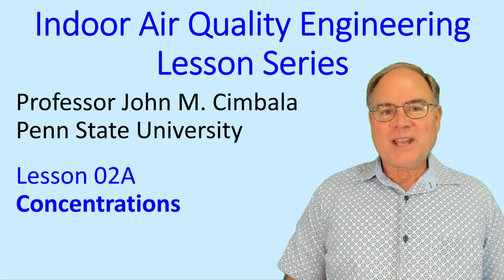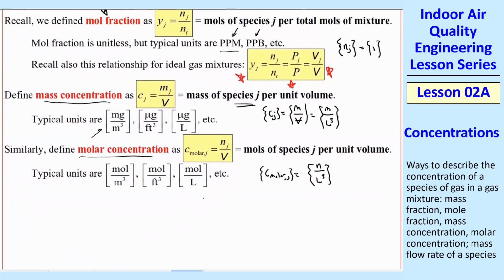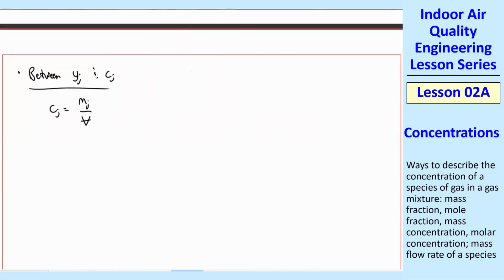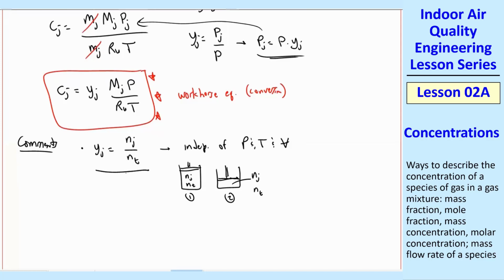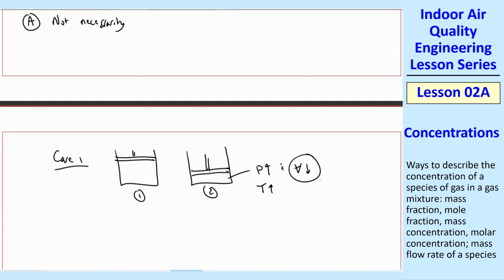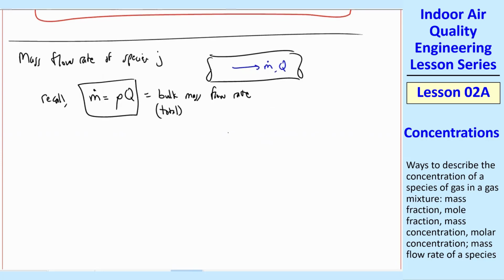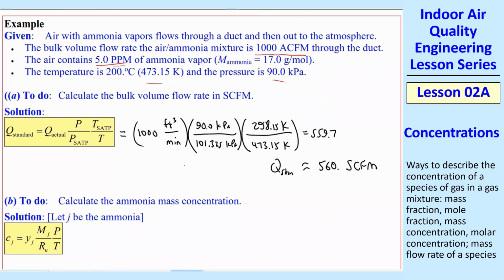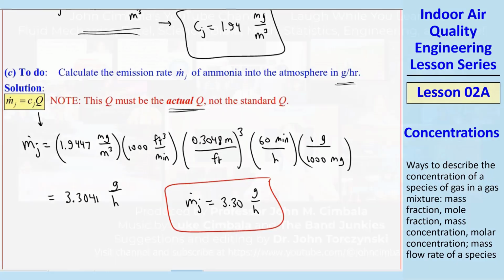IAQ Engineering Lesson 02A: Concentrations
Indoor Air Quality (IAQ) Engineering Lesson Series - Lesson 02A: Concentrations

In this 15-minute video, Professor John Cimbala defines mass concentration and molar concentration and then shows how to convert between them and between these properties and mole fraction. He then discusses how to calculate the mass flow rate of one species of air pollutant, comparing this to the bulk mass flow rate, and using an example to illustrate application of the equations.